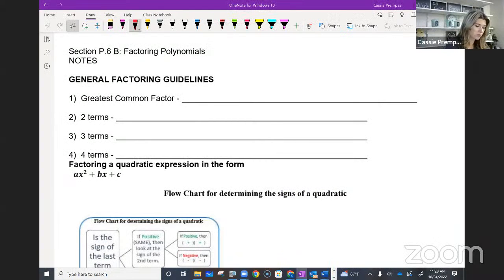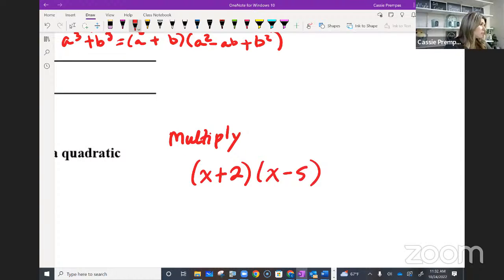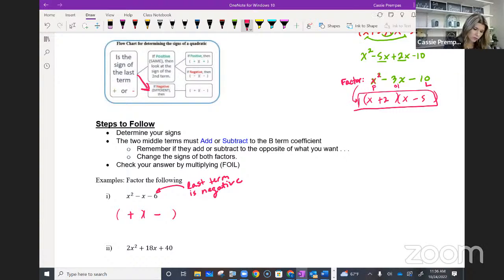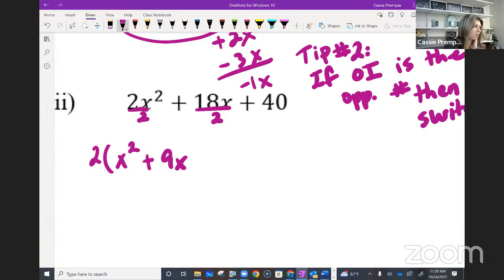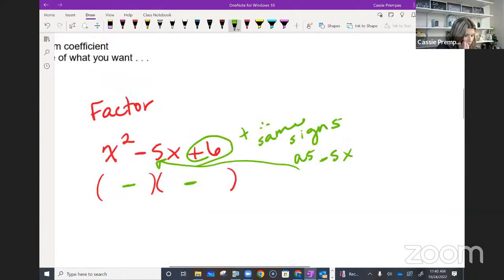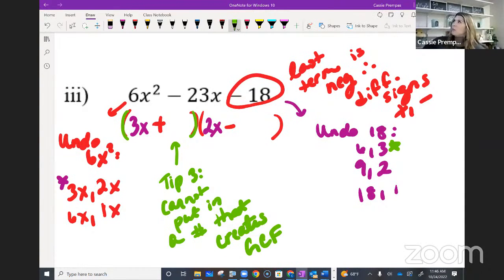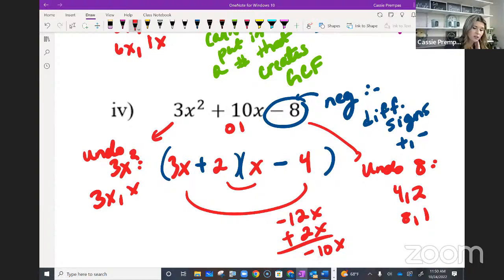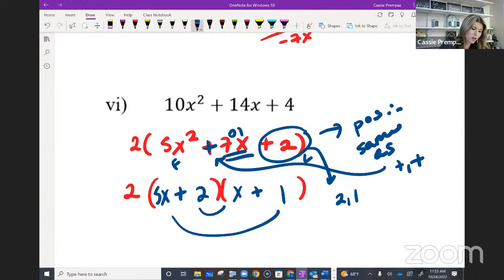Cassie Prempas's Personal Meeting Room